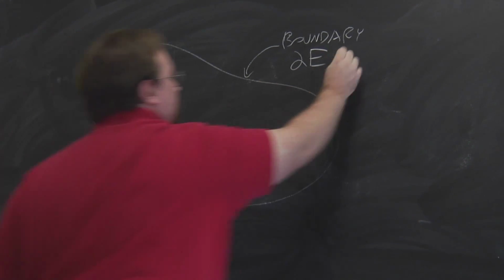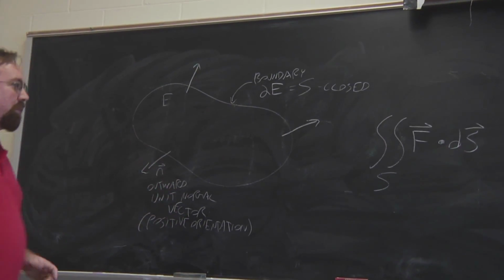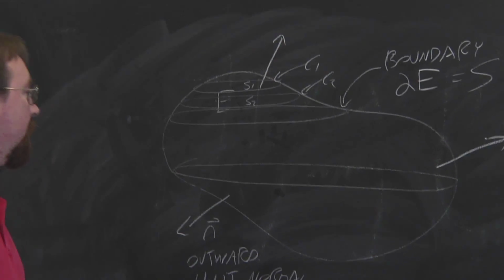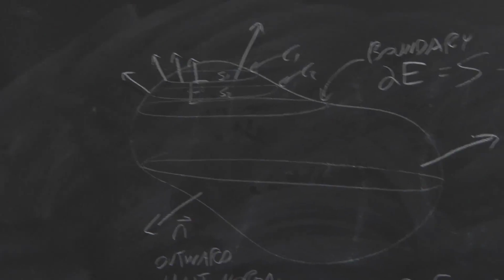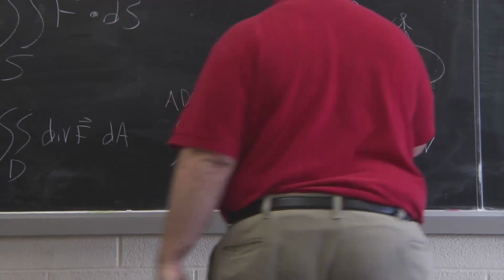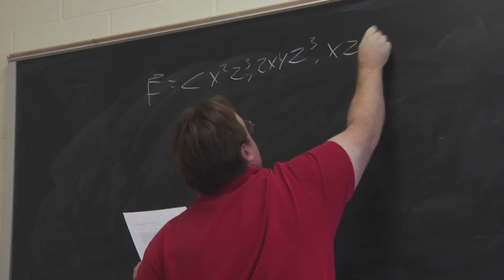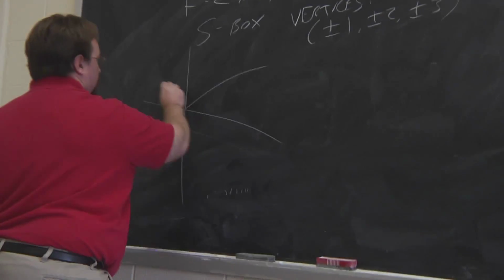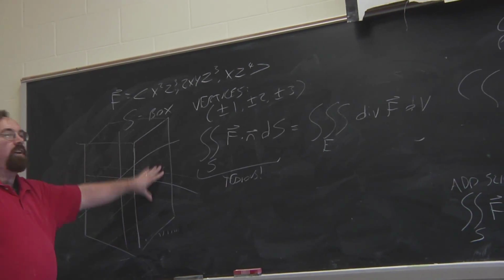Day 24 youtube pt2.mp4